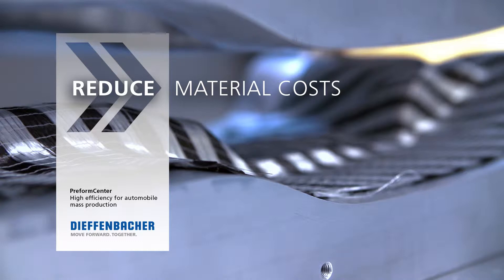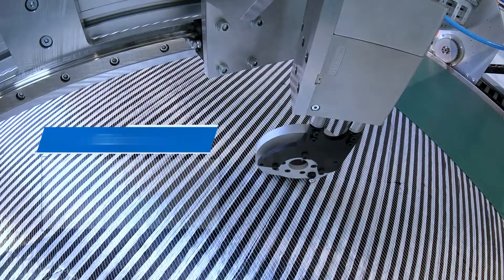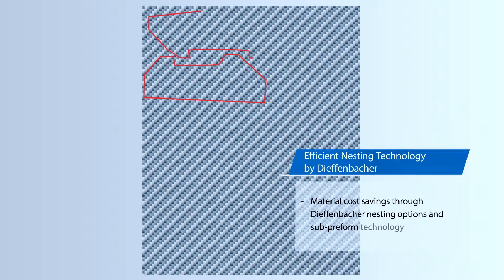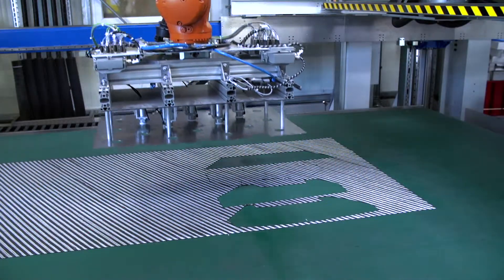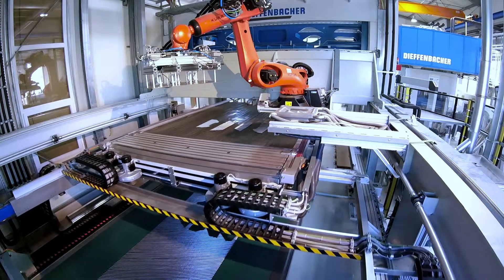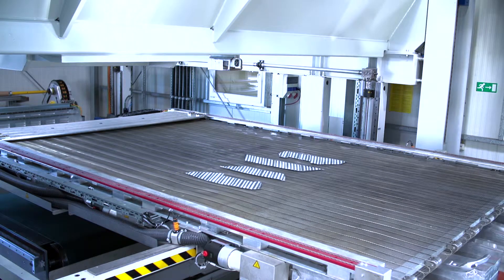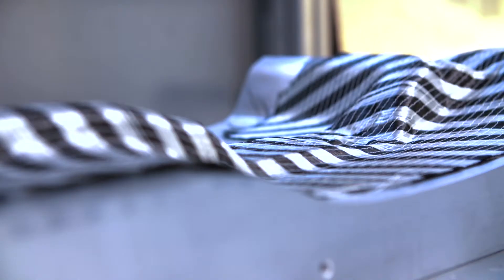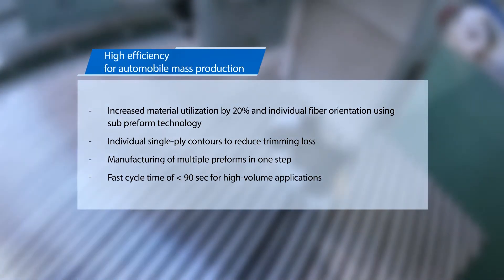DIEFFENBACHER PreformCenter - High efficiency for automobile mass production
Reduce material costs